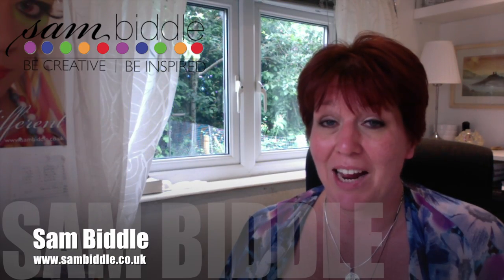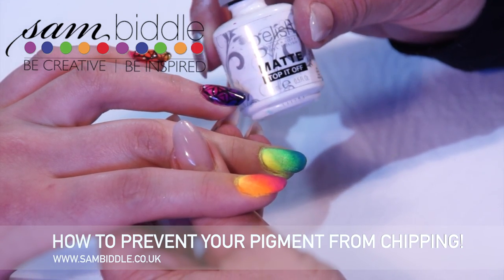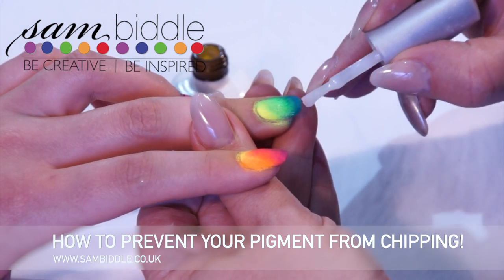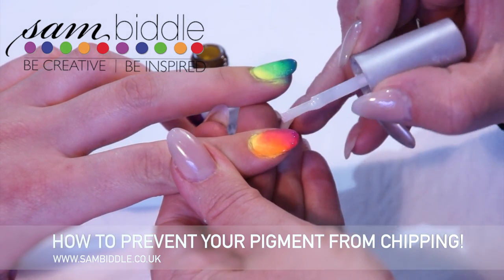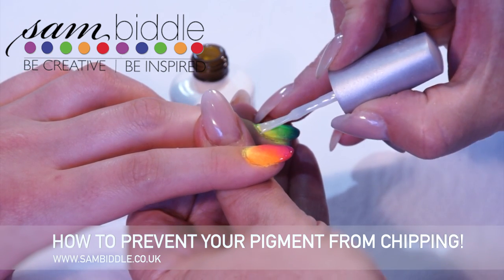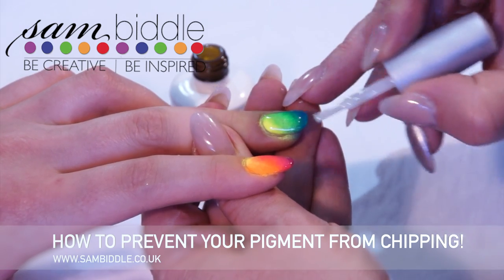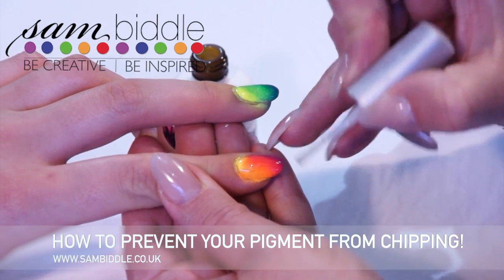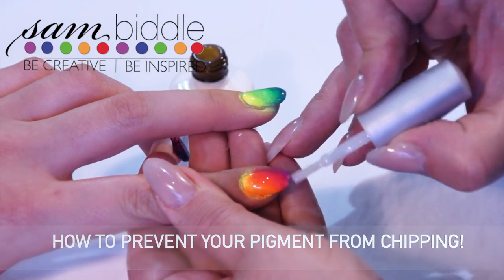How to stop pigment chipping!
to find out more about this amazing pigment collection.